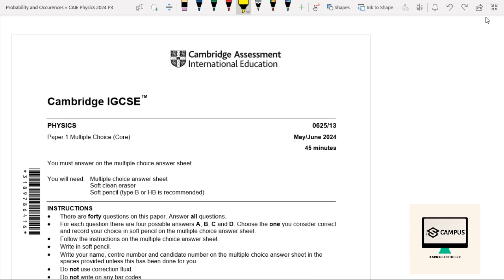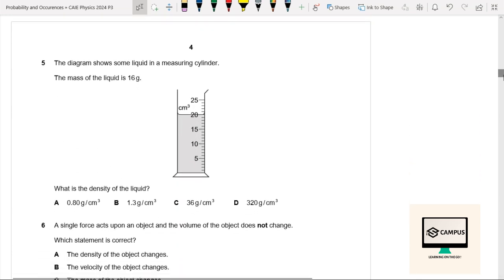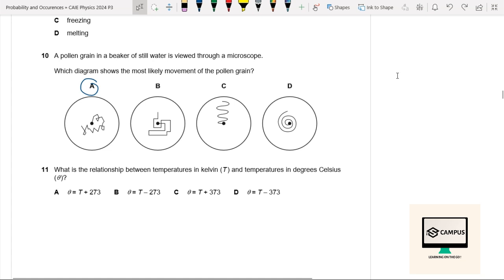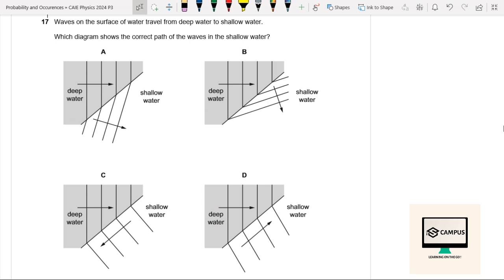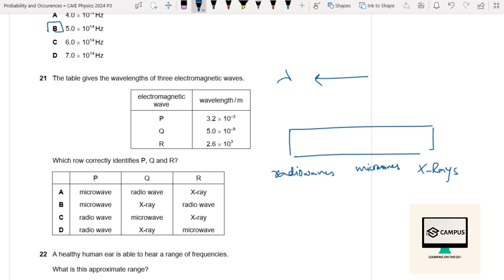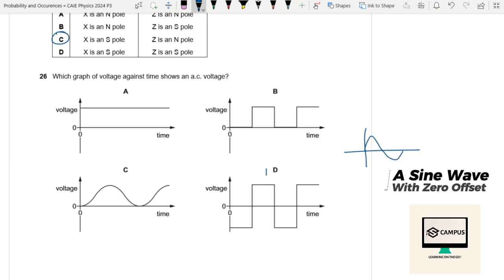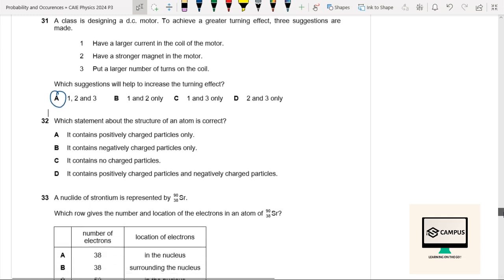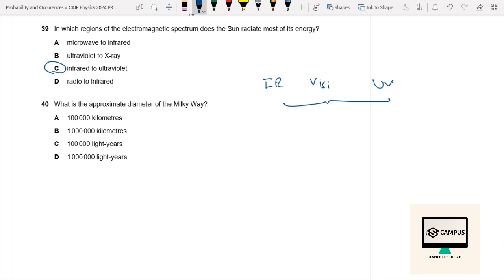CAIE IGCSE Physics Paper 1 | May/June 2024 | Solved !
E-Campus is a premier online tutoring platform specializing in science education for British and Australian education boards offering personalized support to help students achieve top grades. Learn with experienced educators from the comfort of your home!

In this video, we go through the detailed solution of the May/ June 2024 CAIE IGCSE Physics Paper 1 (Variant 3). Watch for a comprehensive breakdown, step-by-step explanations, and key tips to enhance your understanding of the concepts covered in this exam.

Feel free to drop your questions in the comments below! We're here to help and will respond as soon as possible.